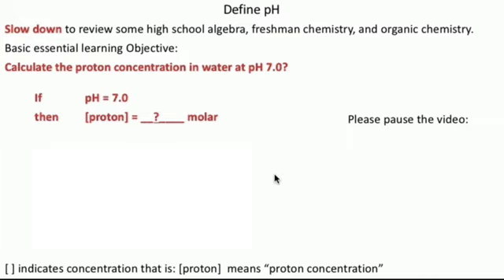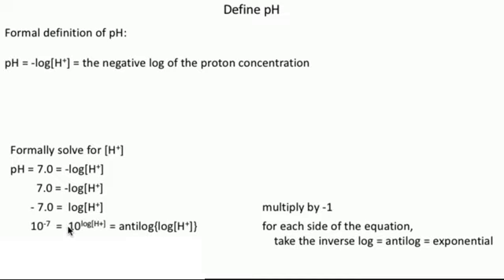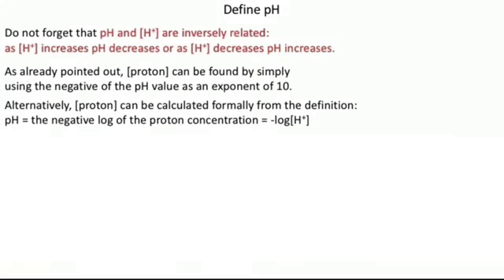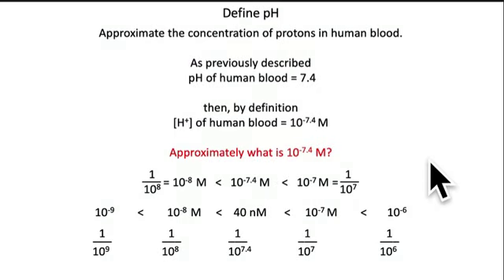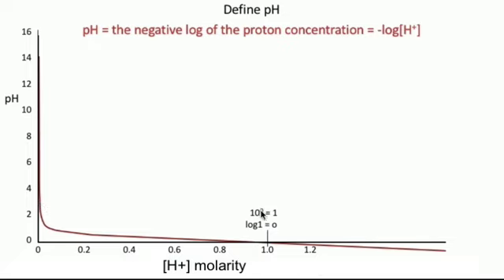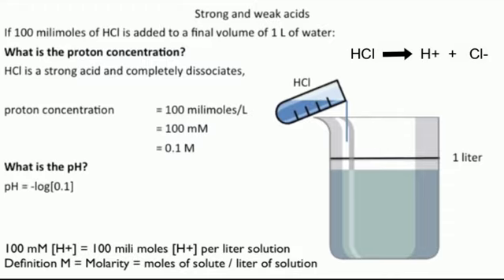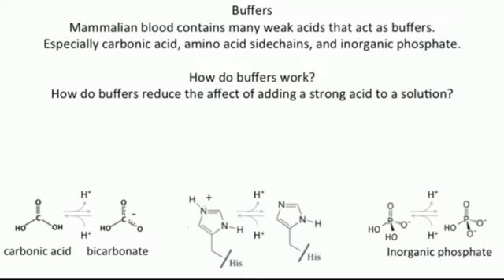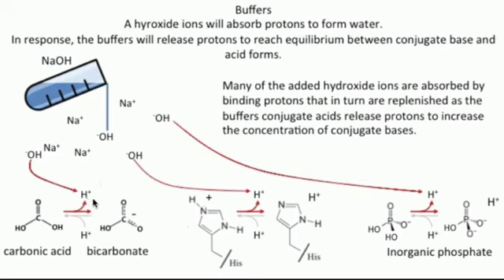BIOCH 3261 Week 2 part 2 WED pH